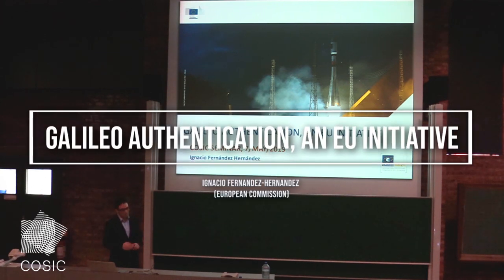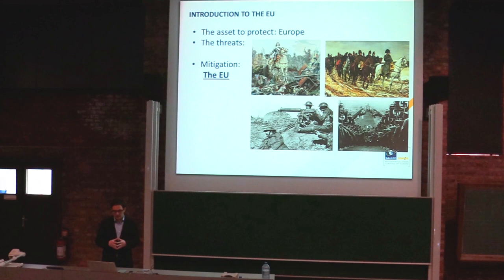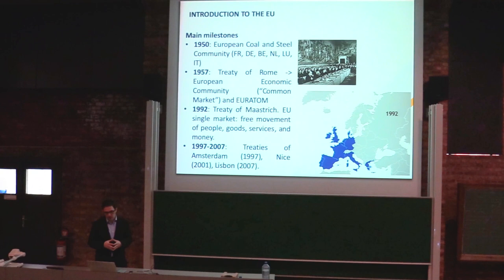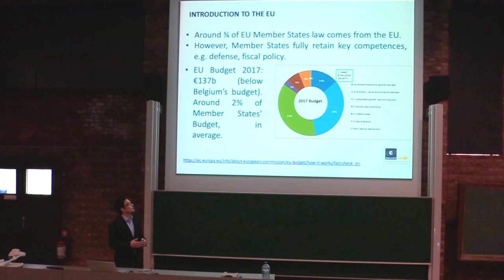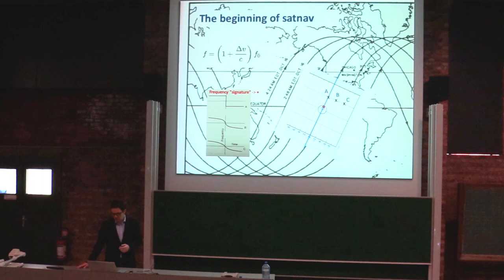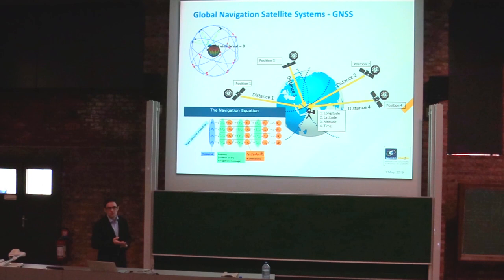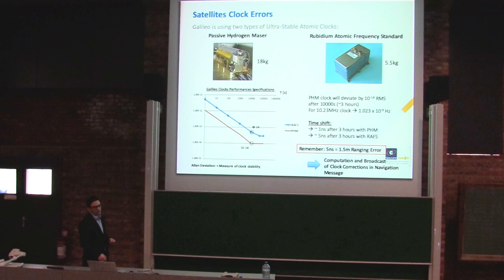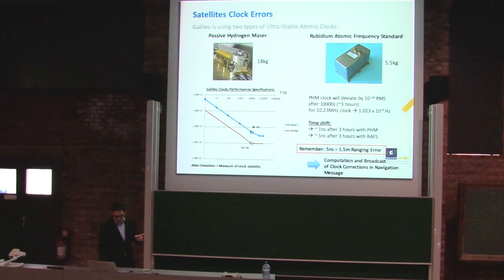COSIC seminar "Galileo Authentication, an EU initiative" (Ignacio Fernandez-Hernandez)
COSIC seminar – Galileo Authentication, an EU initiative – dr. Ignacio Fernandez-Hernandez (European Commission)

The EU carries out many activities affecting our daily lives. However, how it is organised, and what it specifically does, is often unknown. As part of the “Back to University” initiative, the European Commission is promoting talks by EU personnel on their areas of work. In this context, this talk will first provide a short introduction on the EU. Afterwards, it will focus on the Galileo program, the “European GPS”, one of the flagship EU initiatives. It will present the program history and current status. In a third block, the talk focus on Galileo Open Service Navigation Message Authentication, or OSNMA, a feature that is being added to Galileo, pioneering the satellite navigation and geolocation world, and with a relevant involvement of COSIC. We will discuss the challenges of adding authentication to location services, how OSNMA solves many of them, and the detailed OSNMA protocol features and performance.